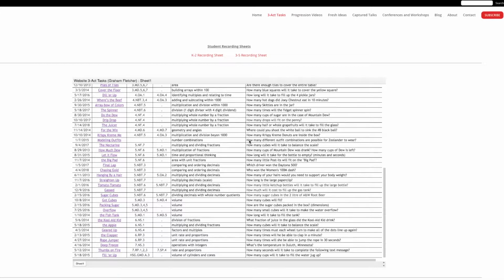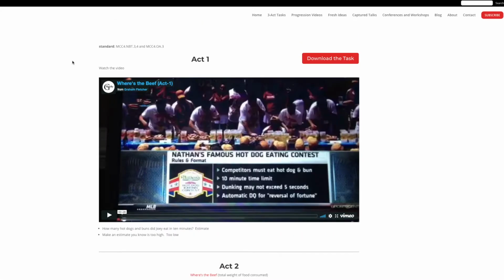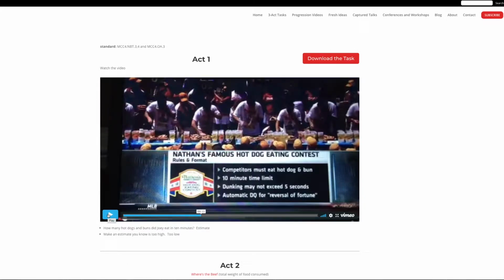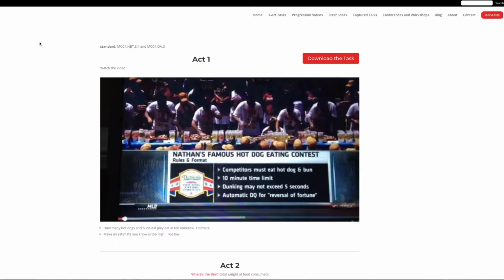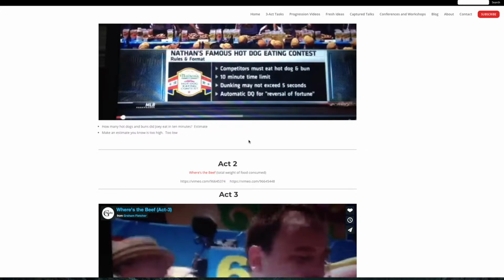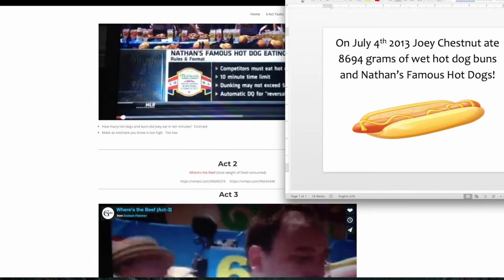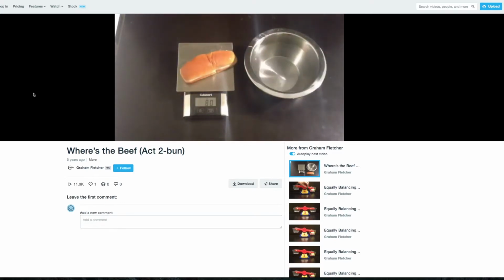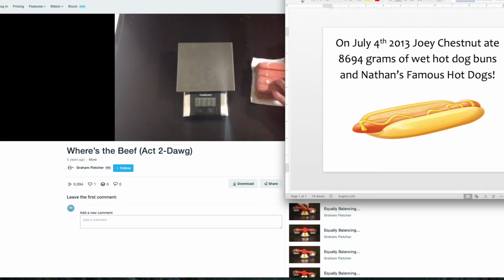Using 3 Act Tasks in Math Workshop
How to use free 3 act tasks to improve problem solving in your classroom without taking up too much instruction time.